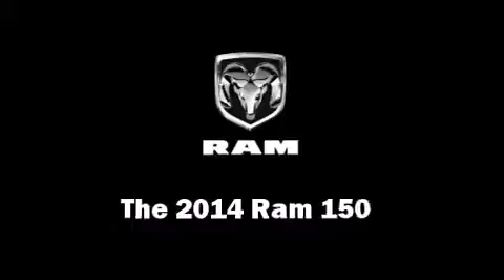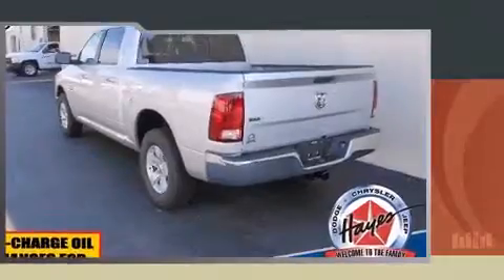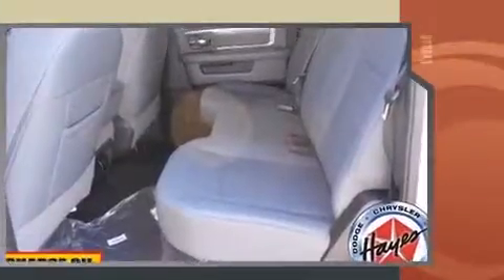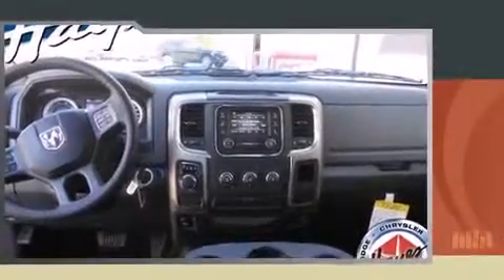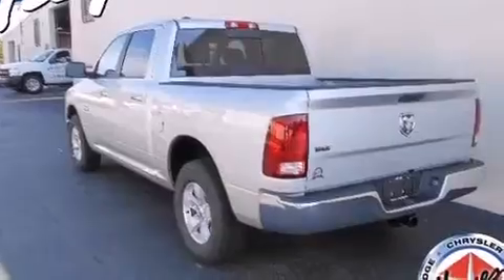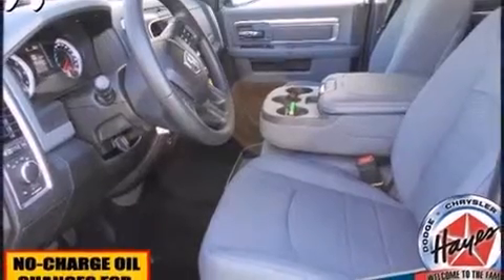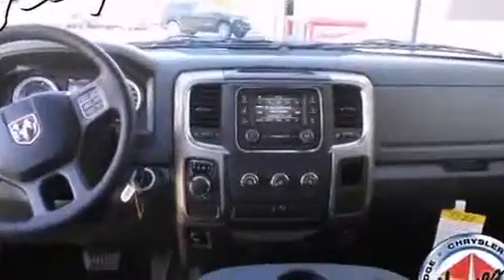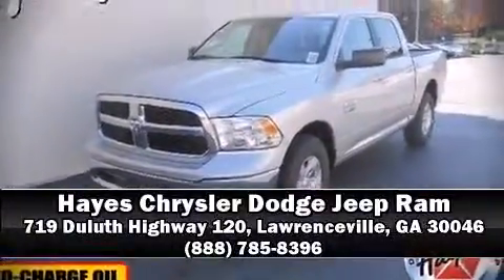2014 Ram 1500 SLT in Lawrenceville, GA 30046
The 2014 Ram 1500. Smooth gearshifts are achieved thanks to the refined 6 cylinder engine, and for added security, dynamic Stability Control supplements the drivetrain. Top features include cruise control, 1-touch window functionality, variably intermittent wipers, fully automatic headlights, tilt steering wheel, heated door mirrors, an overhead console, and air conditioning. Passengers are protected by various safety and security features, including: dual front impact airbags, head curtain airbags, traction control, ignition disabling, and 4 wheel disc brakes with ABS. Brake assist technology provides extra pressure when applying the brakes. We know that you have high expectations, and we enjoy the challenge of meeting and exceeding them! Please don't hesitate to give us a call.